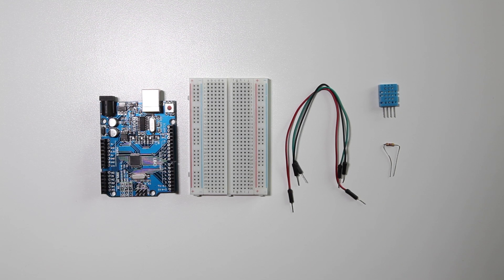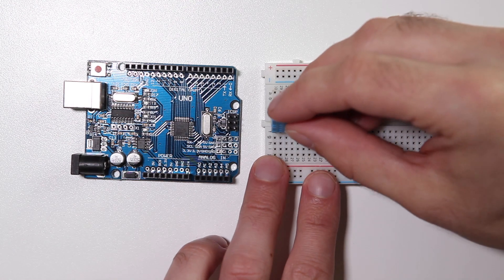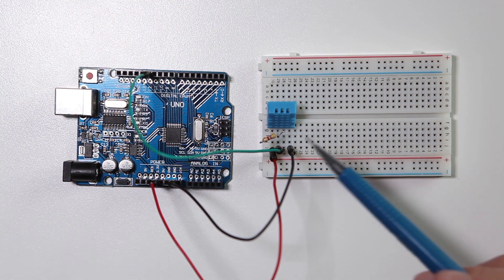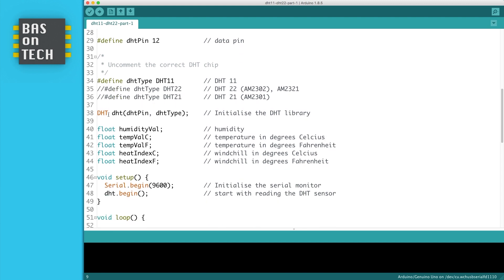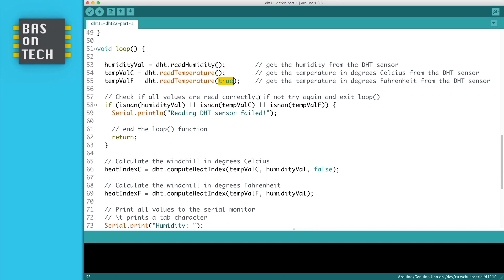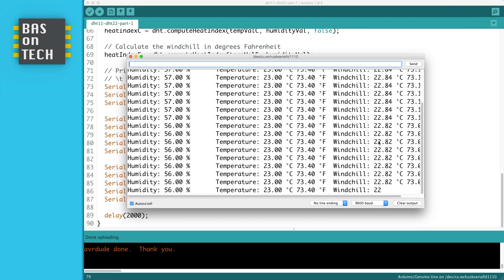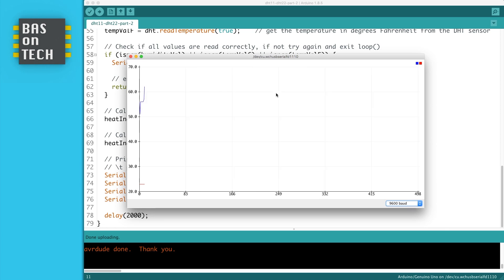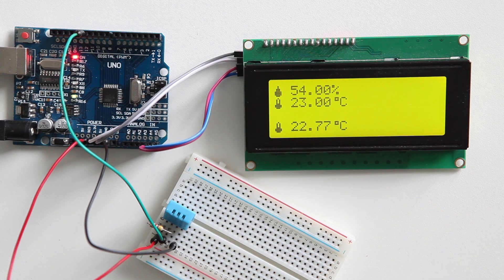DHT11 / DHT22 TEMPERATURE AND HUMIDITY SENSOR - Arduino tutorial #13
In this Arduino for beginners tutorial I'll teach you how to use a Rotary Encoder.

CHAPTERS:
00:00 Introduction
00:08 Parts needed
00:38 DHT11 sensor
03:25 Arduino code
08:00 Plotting charts using the serial plotter
10:24 The challenge - mini weather station

COMPONENTS
🇨🇳  Arduino Uno (clone)